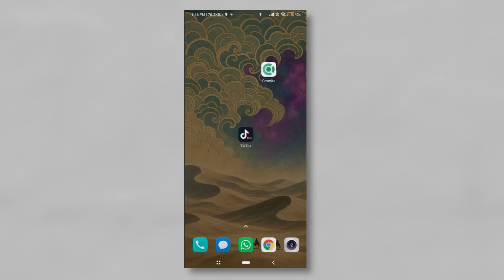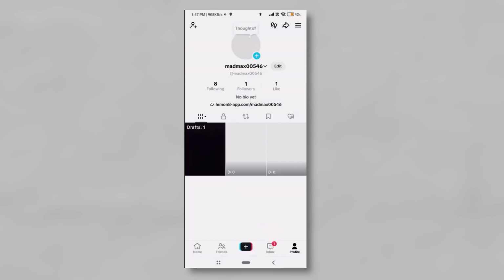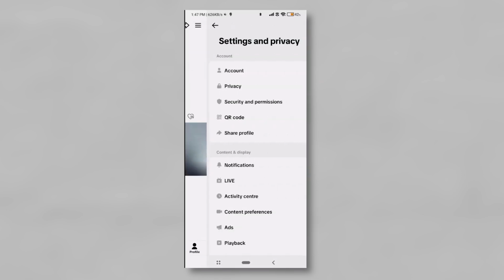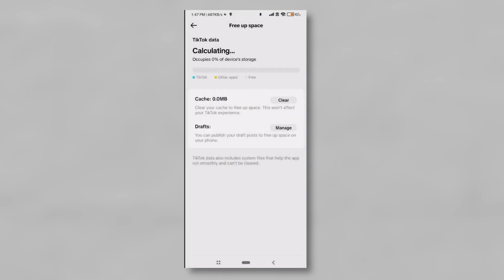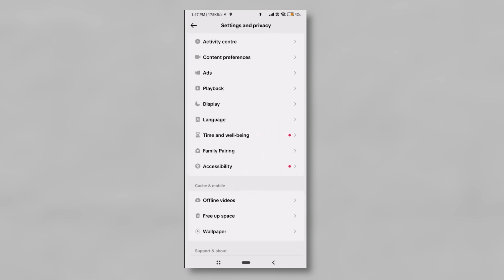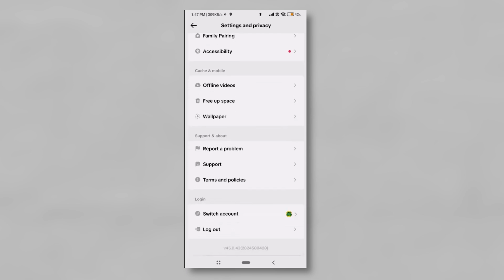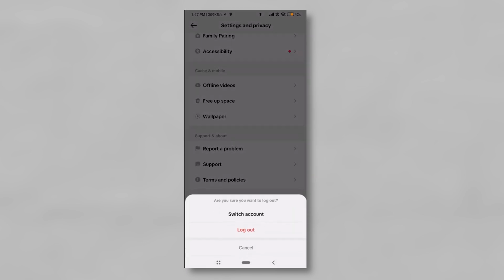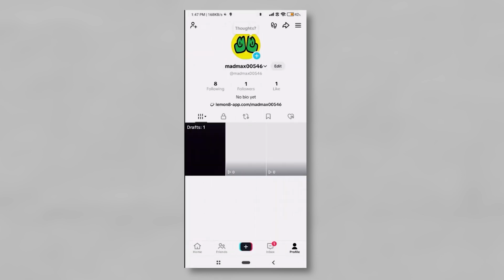How to Fix Error 2433 on TikTok (Bio/Profile Update)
In this Delft Stack troubleshooting guide, we'll address the frustrating "Error 2433" that prevents users from updating their TikTok bio or profile information. We cover effective solutions ranging from clearing cache and storage management to refreshing login sessions and ensuring app updates.

✅ How to clear TikTok cache to resolve profile update glitches.
✅ Managing device storage to allow TikTok to save changes.
✅ Refreshing active login sessions and force-restarting the app.
✅ Troubleshooting network stability and checking for app updates.

1️⃣ Clearing TikTok Cache:
    - Profile  Three lines menu  Settings and Privacy  Free Up Space  Clear Cache.
2️⃣ Refreshing Login Session:
    - Settings and Privacy  Log Out  Force close app  Restart device  Log back in.
3️⃣ Network & App Update:
    - Toggle between Wi-Fi and Cellular Data.
    - App Store / Google Play Store  Search TikTok  Update.

📌 Timestamps
⏱️ 00:00:00 - Introduction to TikTok Error 2433
⏱️ 00:00:23 - Clearing Cache and Freeing Up Space
⏱️ 00:00:52 - Refreshing Login Session and Device Restart
⏱️ 00:01:16 - Network Troubleshooting and App Updates
⏱️ 00:01:36 - Server Issues and Conclusion

🔧 Why Watch
This video provides a systematic approach to resolving TikTok Error 2433, ensuring you can update your profile information without interruption. It covers both local app fixes and external factors like network and server status.